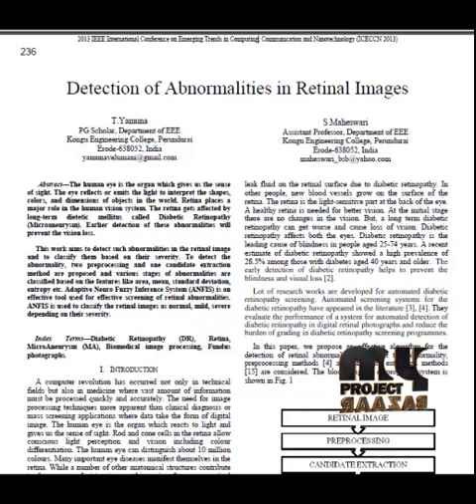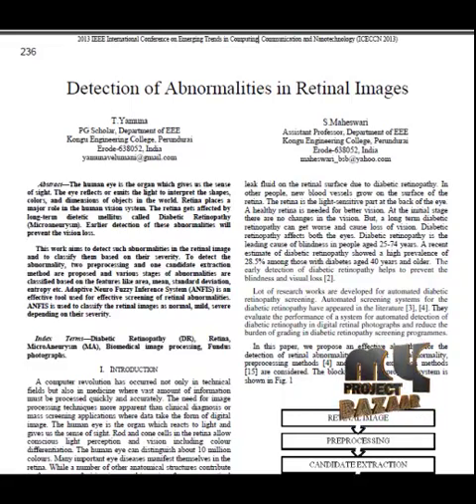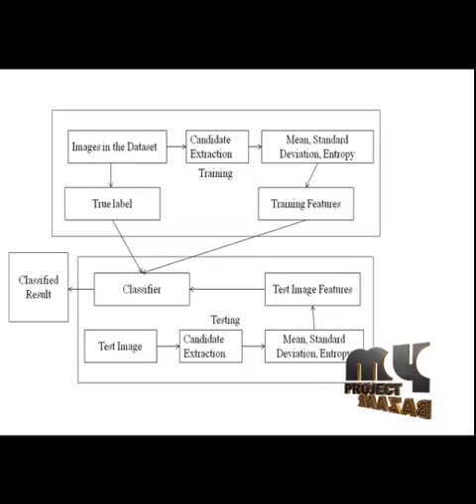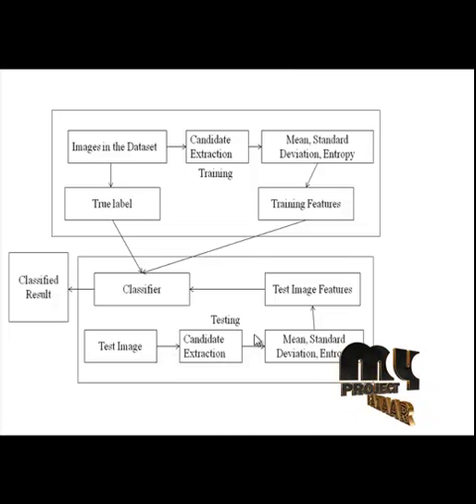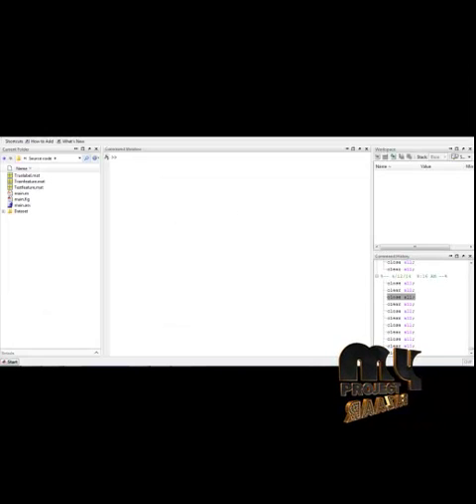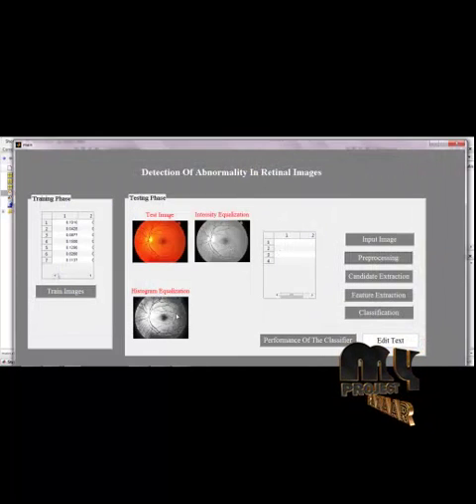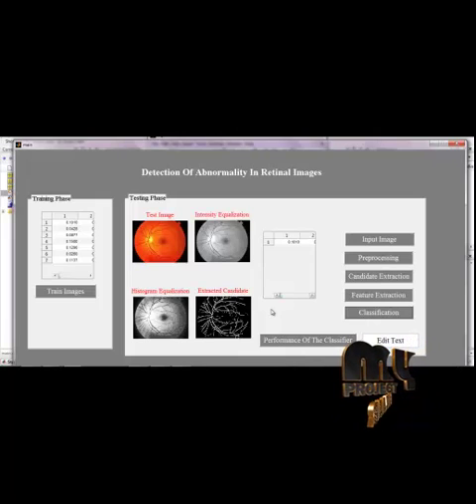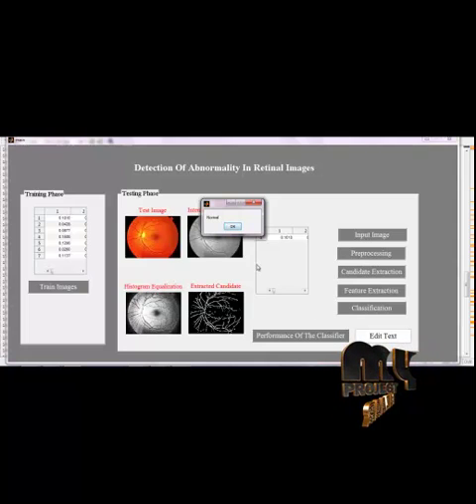Final Year Projects | Detection of Abnormalities in Retinal Images